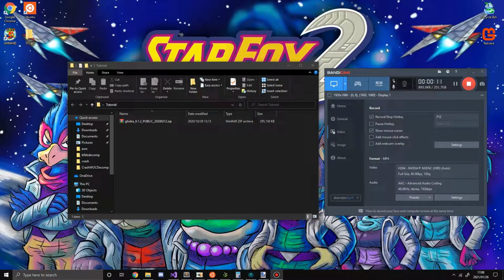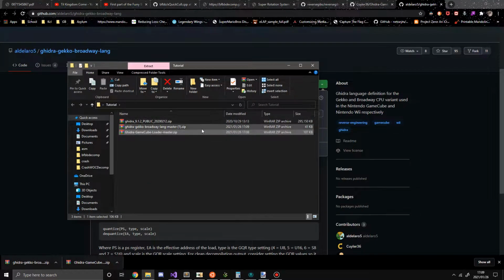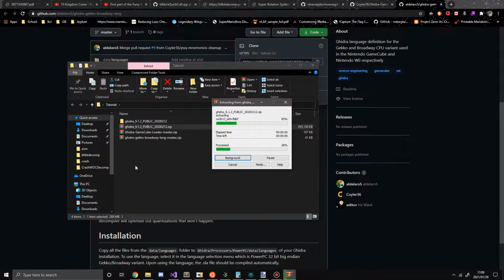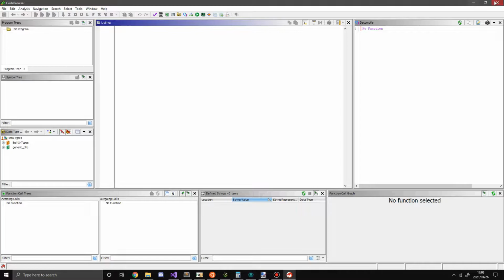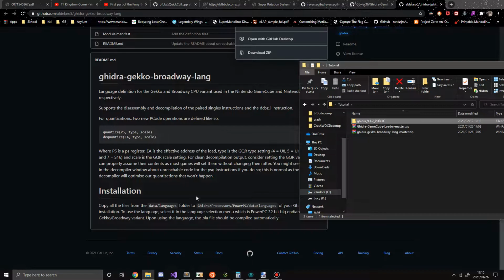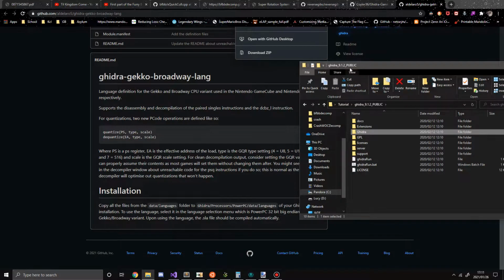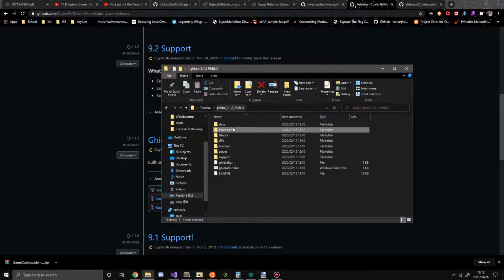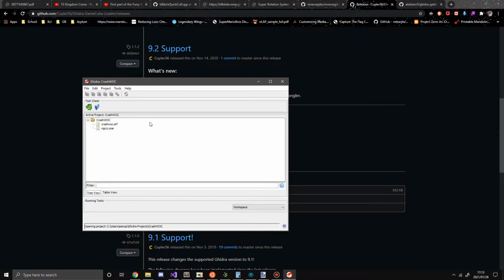GCWD - Setting Up Ghidra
Prepare Ghidra in order to work on a decompilation project! Note that this is required for all future tutorials!